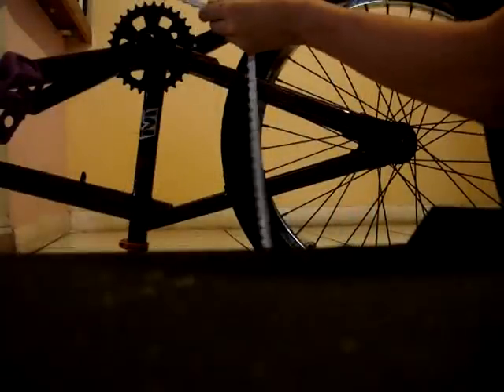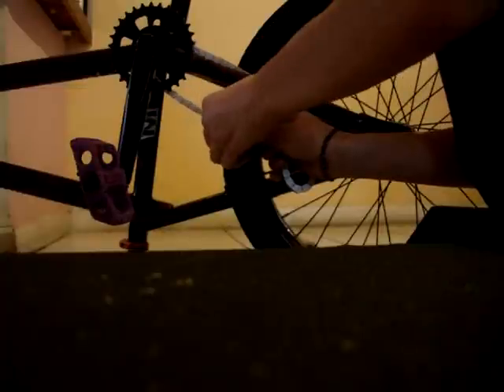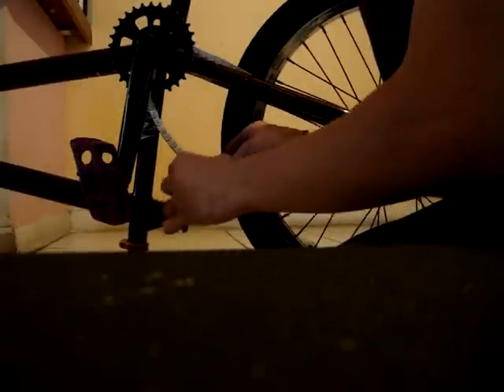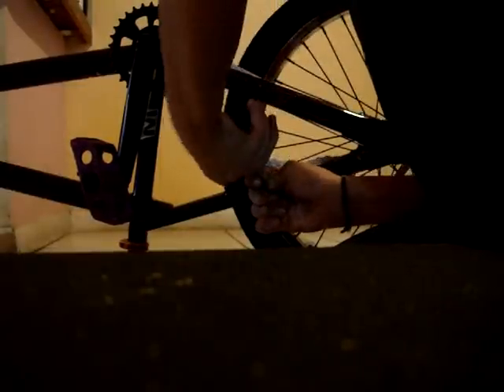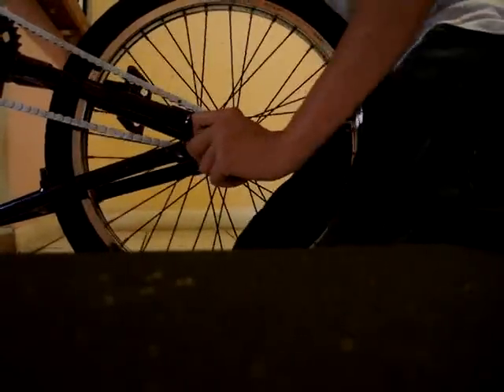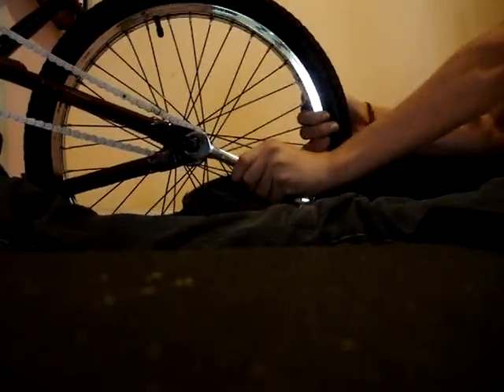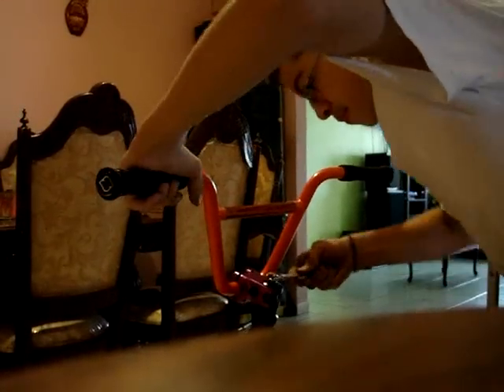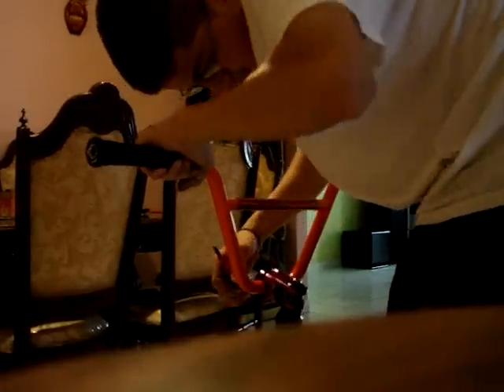How to build a bmx bike ( part 3 of 3 )